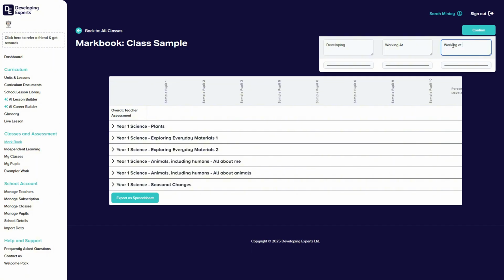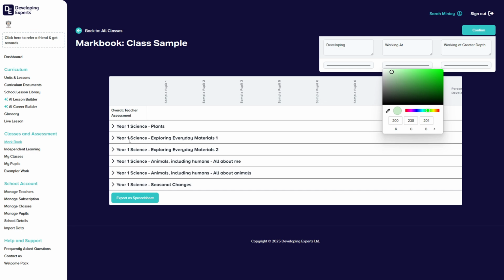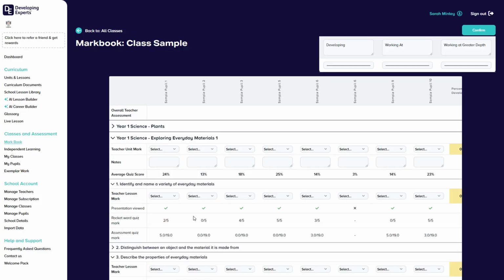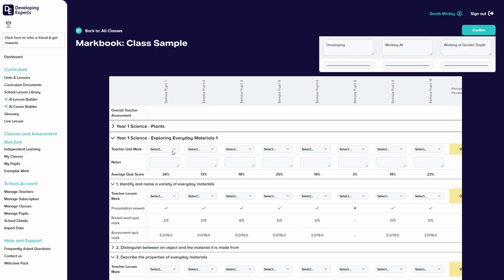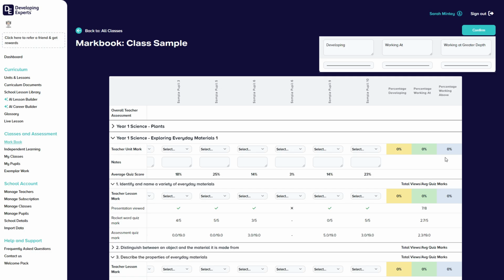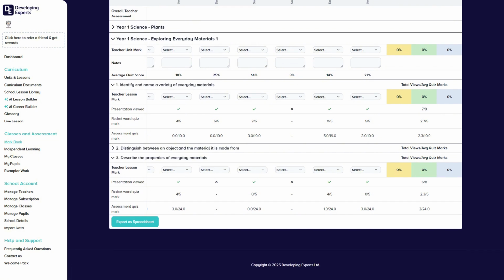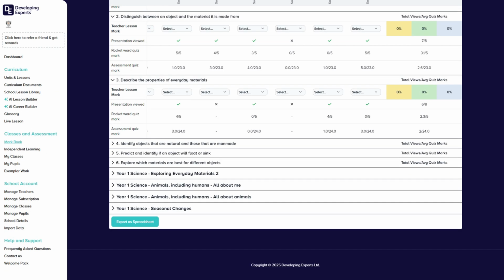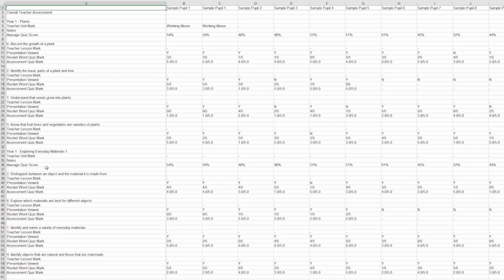Mark Book - DE Guide Films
Teacher Training - Mark Book.

Developing Experts provides a growing library of over 1000 interactive science lessons with embedded experiments, handouts, assessments and industry and career links. Our resources are fully mapped against multiple curricula, including the science national curriculum for KS1, KS2, KS3 and KS4.